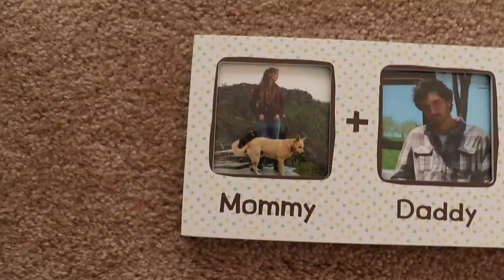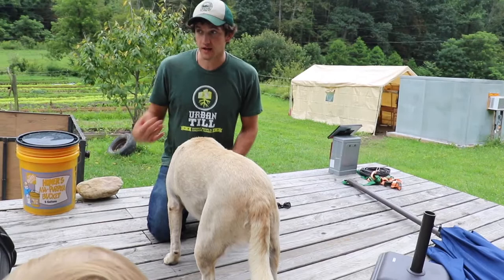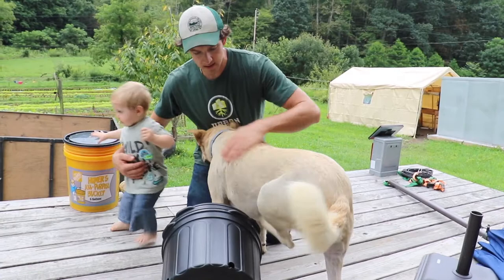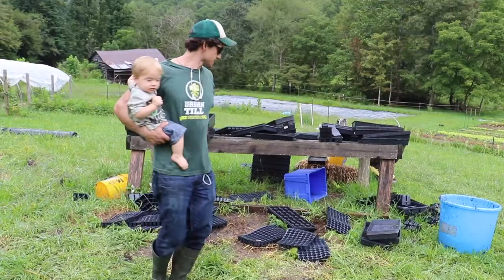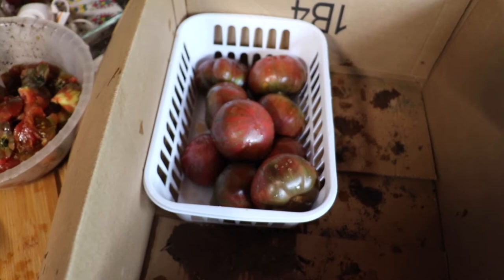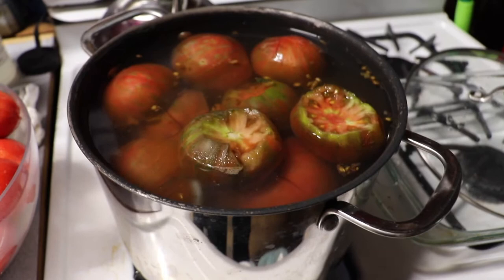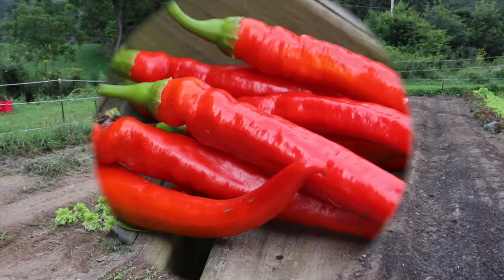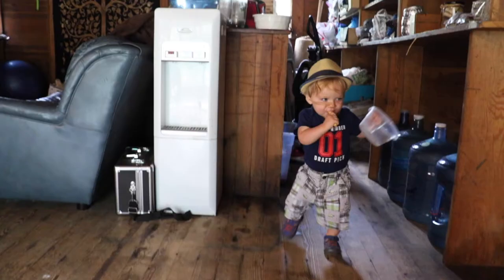Seeding, Canning, and Cutworms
Growing lettuce in the summer has its down falls, from poor germination to pests. Watch how the Greenshine Farmers fix these problems, plus the problem of too many Tomatoes!